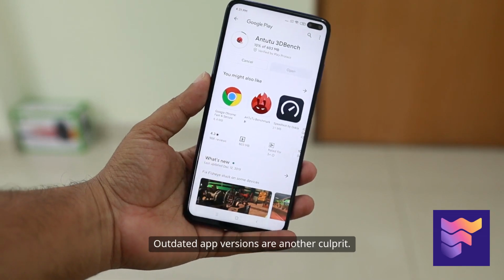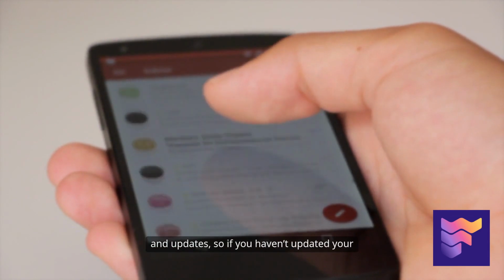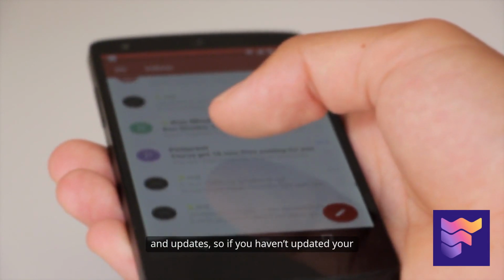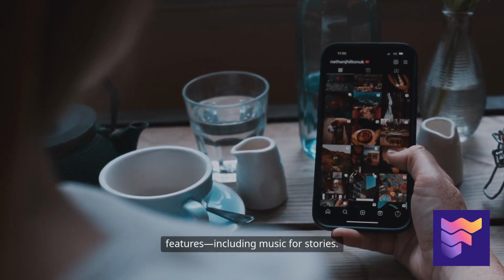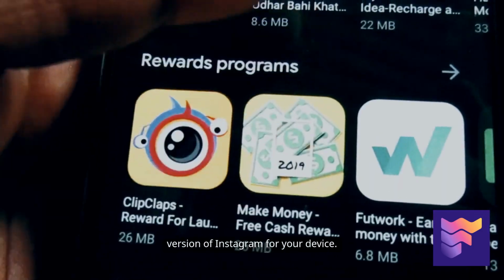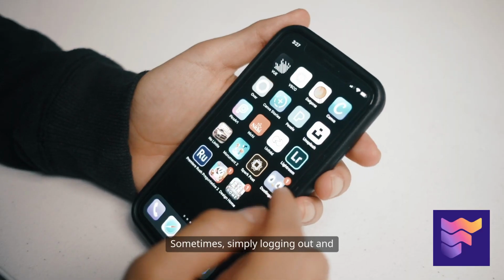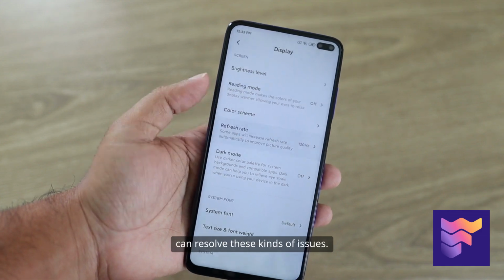Instagram Music Help | Famety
Can’t add music to your Instagram posts or stories? 🎶 Don’t worry! In this video, we show you how to fix music problems, teach you where to find tracks, and explain how to use music correctly.